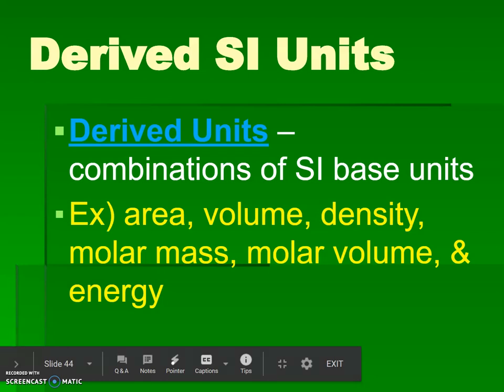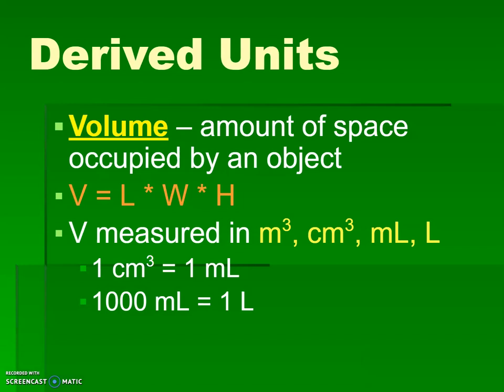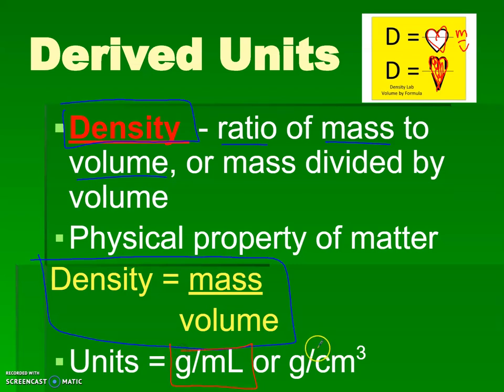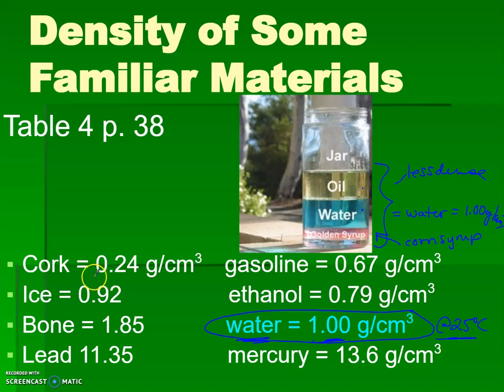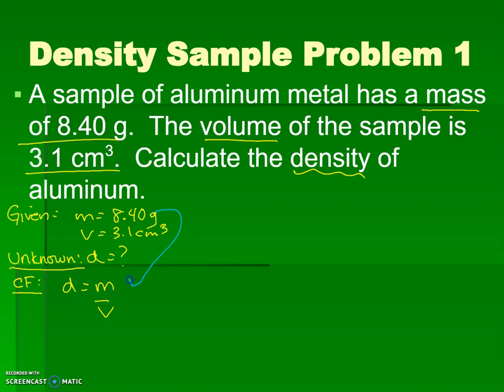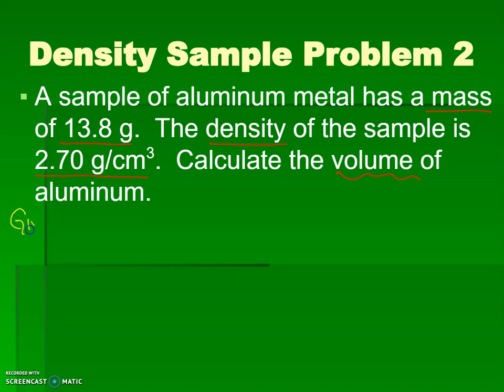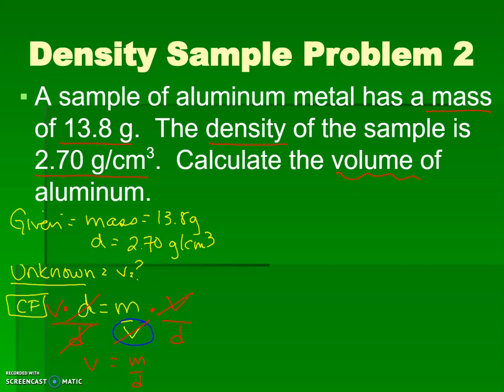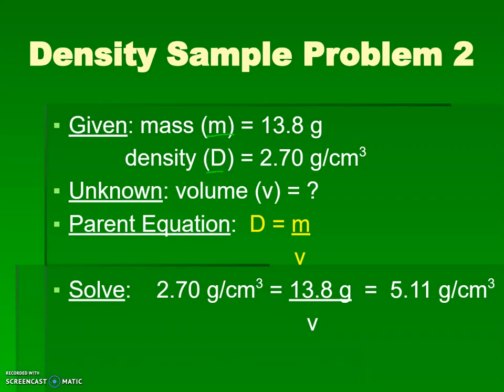2.07 - Derived Units: Volume & Density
Some of the data collected in chemistry have derived units, which are simple calculations.  The volume of an object is determined by length x width x height.  The density of a substance is a physical property and is a ratio of mass to volume.  Sample problems and calculations are given as well as pro tips for solving for volume in a density problem.